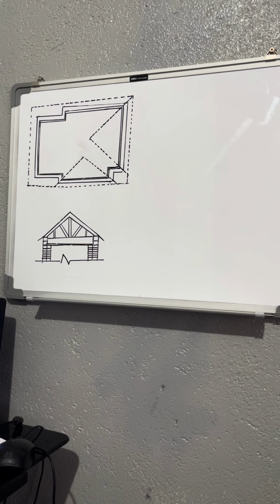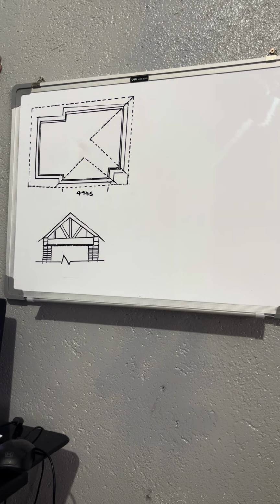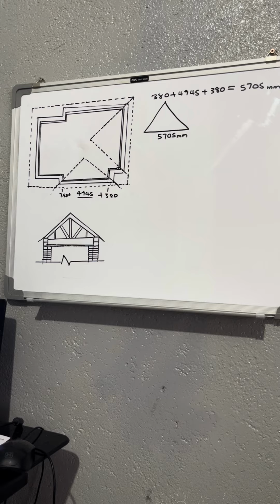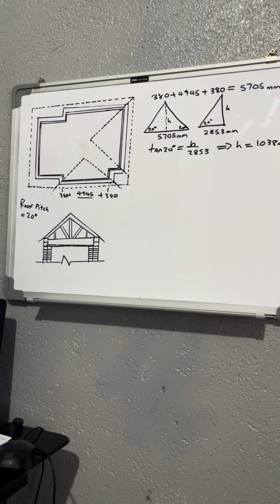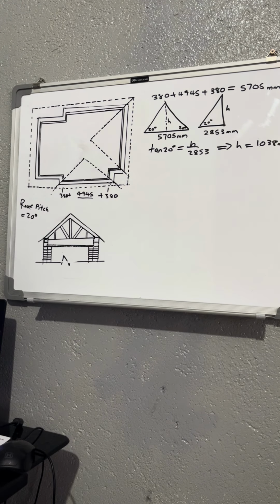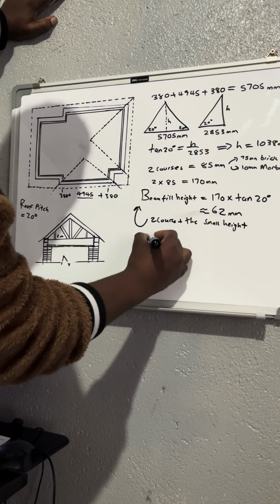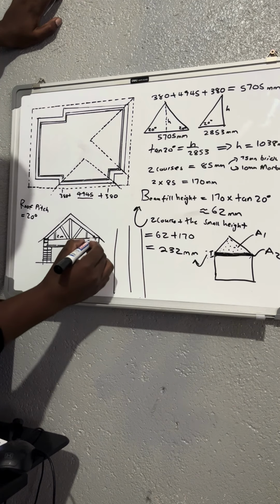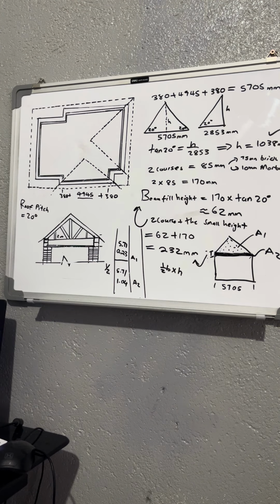Roof Gables Catch Students Off Guard — Here's Why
Roof gables catch most students off guard in taking off because the triangular shape requires
a different approach from standard wall measurements.

In this video you'll learn:
✅ How to identify and set up gable measurements
✅ The correct taking off method step by step
✅ How to apply the formula accurately on plan
✅ Common mistakes that cost marks in exams

Whether you're doing N4, N5 or first year QS —
this is the method your lecturer rushed through.